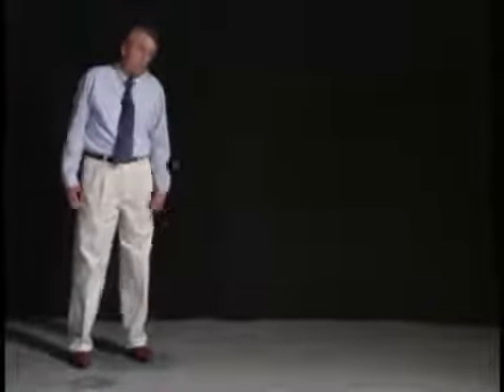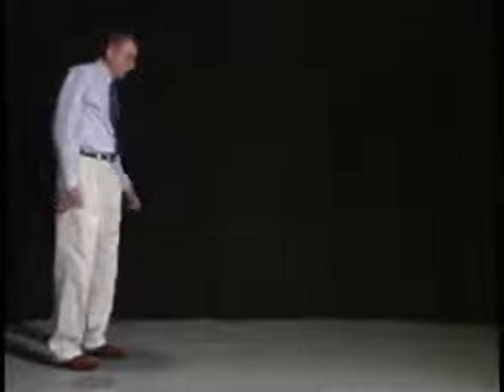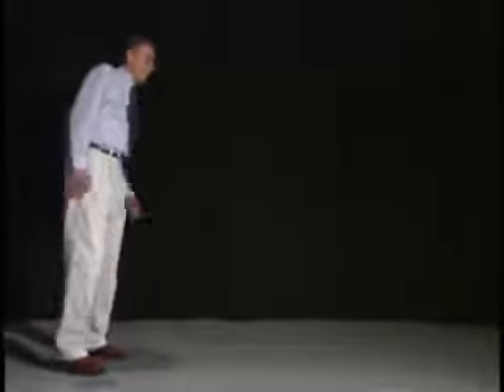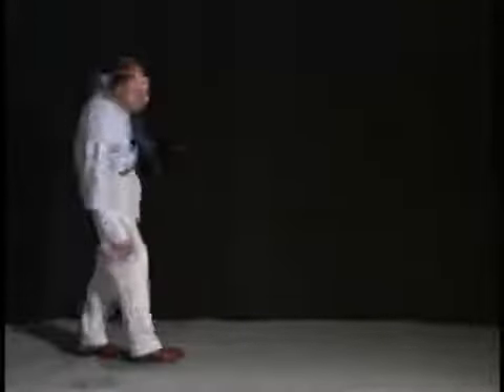CS-4 - Abnormal Gait Exam - Ataxic Gait Demonstration